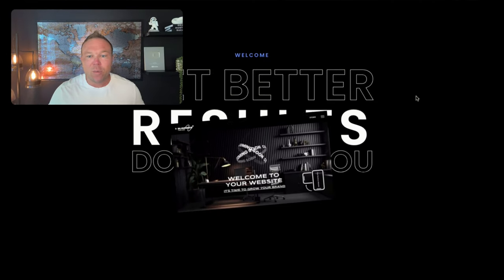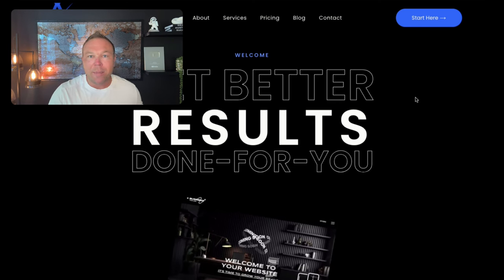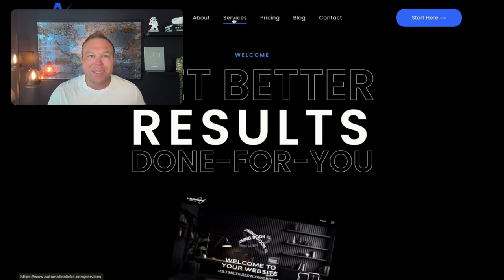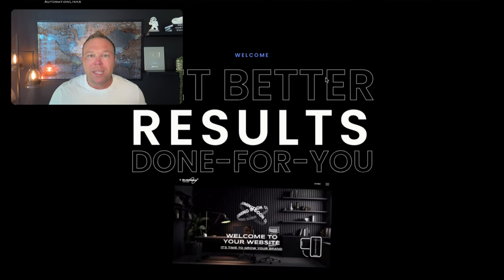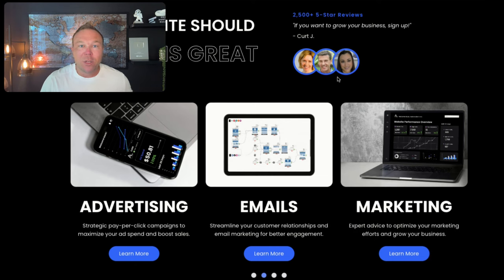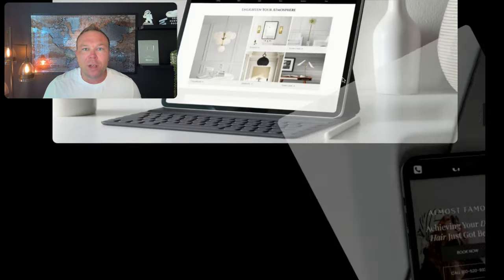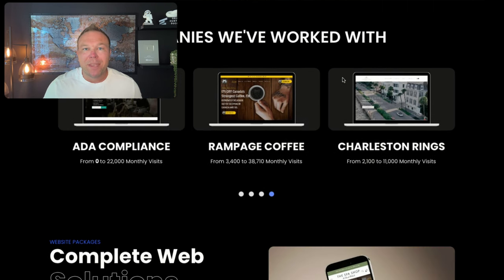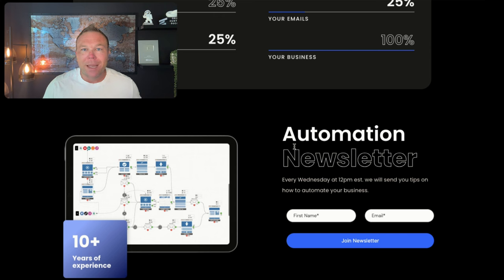How do you make a perfect website?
In this video, Brad Smith, owner of AutomationLinks, shows you through his latest website update and shares essential tips for simplifying your site to enhance user experience.

What's Inside:
1. Introduction to Simplified Website Design: Discover the importance of a straightforward design that makes it easy for customers to take action.
2. Key Pages Every Website Should Have: Learn about the essential pages that should be included on your website, from the homepage to the pricing page.
3. Building Trust and Authority: Tips on how to use your website to build trust with new visitors, featuring trusted badges and mission statements.
4. Engagement Strategies: Strategies to keep visitors engaged with case studies, reviews, and compelling content.

Timeline:
0:00 - Introduction: Meet Brad Smith and learn about our approach to website simplicity.
0:15 - Essential Website Pages: Understanding the key pages your website must have.
0:45 - Building Trust and Authority: Tips for crafting a homepage that builds trust.
1:30 - Showcasing Services and Pricing: How to effectively present your services and pricing.
2:00 - Engagement and Case Studies: Utilizing reviews and case studies to show past success.
2:30 - Final Call to Action: Importance of a contact page and lead magnets.
3:00 - Conclusion and Invitation to Subscribe: Recap and encourage signing up for more tips.

Key Quotes:
"So you wanna create the perfect website for you and your brand."
"I've helped over 25 people with their websites and their marketing."
"Websites are one of the most important things you can do for your brand."
"What we wanna do is really simplify your website, make it easy for a customer to go take an action."
"We make it all about you, all about the brands, all about the customers that we've worked with."
"The homepage should be where you're talking about your customer."
"Show your pricing, be transparent, make it easy for somebody to sign up and start working with you."
"Most visited pages is a pricing page, so show your pricing page."
"We like to put trusted badges of other brands we worked with."
"Last but not least, ask them to sign up your newsletter or some sort of lead magnet."